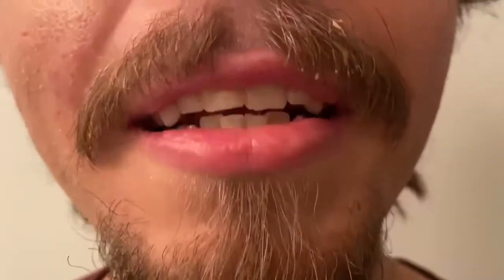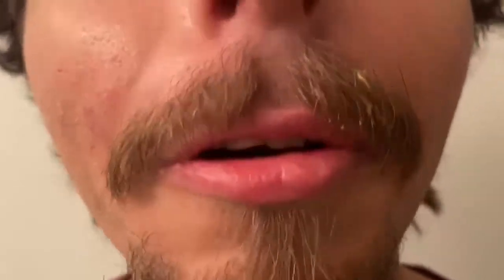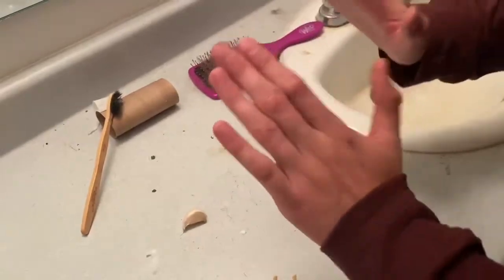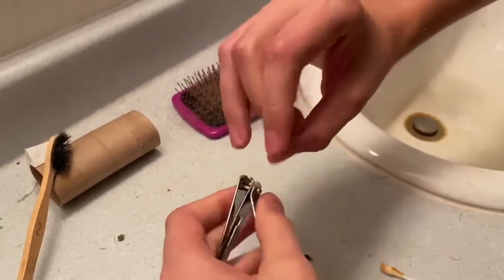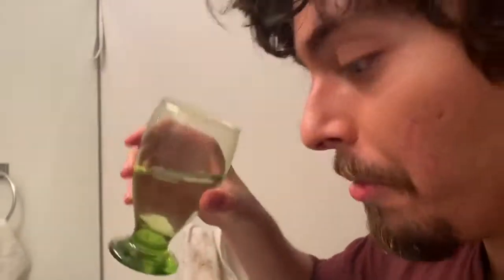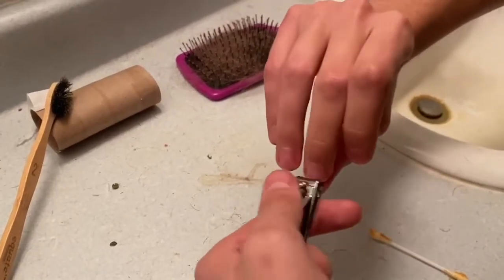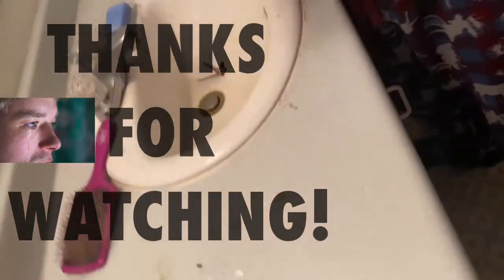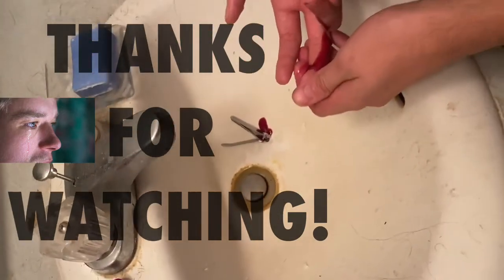(RELAXING) Nail Cutting ASMR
today i am doing a asmr, showing u how to cut your nails.
do everything except cut your finger

Nail grooming is a simple yet important self-care routine. Not only do short, well-manicured nails look great, they are also less likely to harbor dirt and bacteria, which can lead to an infection. In addition, the right nail clipping technique can help prevent common issues like hangnails and ingrown toenails.

Although nail clipping seems pretty straightforward, there are some important steps you should follow to ensure a healthy cut. To properly trim your nails, dermatologists recommend the following tips:

Soften the nails. The best time to trim your nails is immediately after taking a bath or shower. However, if that isn’t possible, soak your nails in lukewarm water for a few minutes to soften them.
Gather the proper tools. Use a nail clipper or nail scissors for your fingernails and a toenail clipper for your toenails. Remember to disinfect your tools monthly. To disinfect them, soak a small scrub brush in a bowl of 70 to 90 percent isopropyl alcohol and then use the brush to scrub your nail clippers or nail scissors. Afterwards, rinse the tools in hot water and dry them completely before putting them away.
To trim your fingernails, cut almost straight across the nail. Use a nail file or emery board to slightly round the nails at the corners, as this will help keep them strong and prevent them from catching on things like clothing or furniture.
To reduce your chances of getting an ingrown toenail, cut straight across when trimming your toenails. Toenails grow more slowly than fingernails, so you may find that you do not need to trim these nails as often.
Smooth uneven or rough edges using a nail file or emery board. Always file the nail in the same direction, as filing back and forth can weaken your nails.
Leave your cuticles alone. Cuticles protect the nail root, so it’s important to avoid cutting your cuticles or pushing them back. When you trim or cut your cuticles, it’s easier for bacteria and other germs to get inside your body and cause an infection. If you get a nail infection, it can sometimes take a long time to clear.
Moisturize after trimming to help keep your nails flexible. This is especially important when the air is dry, as dry nails split more easily.
Nails are a reflection of your overall health. If you notice a change in the color, texture, or shape of your nail, see a board-certified dermatologist. While some changes are harmless, others could be a sign of a disease, such as melanoma, or an infection, such as a nail fungal infection.

Autonomic sensory meridian response (ASMR) is a tingling sensation that some people experience when exposed to particular types of auditory or visual stimuli such as whispering, tapping and slow movements.